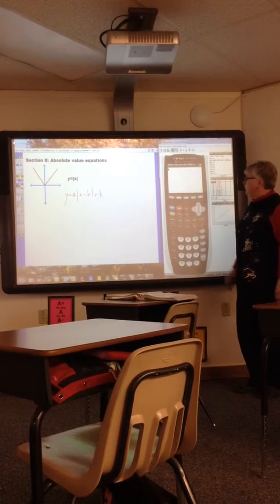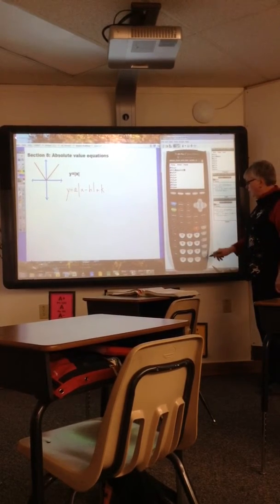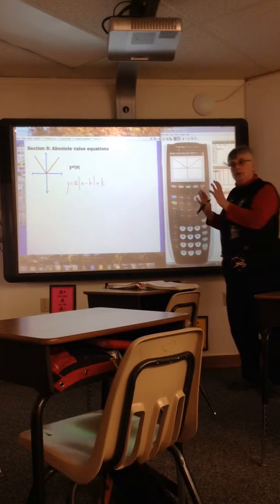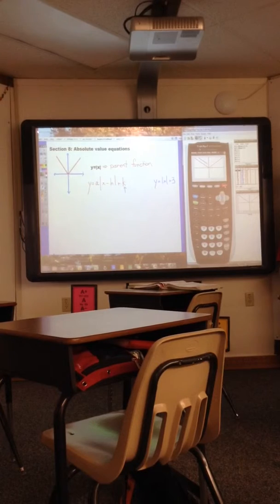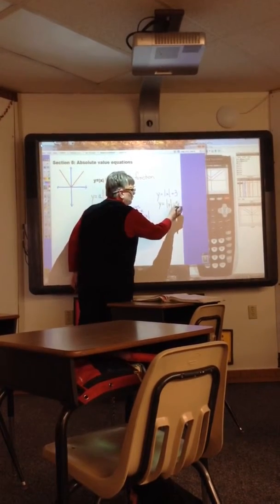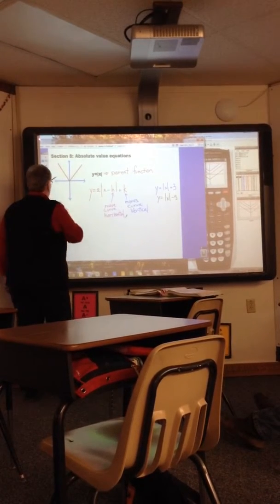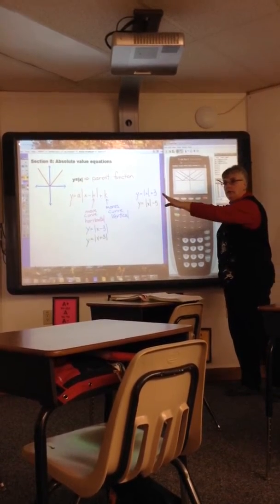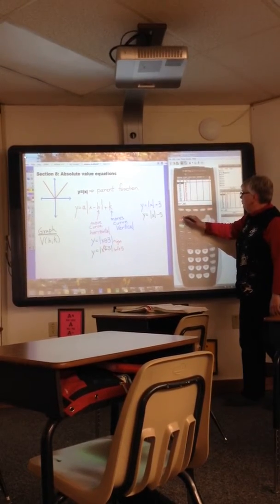Alg1 dec 9 part 1